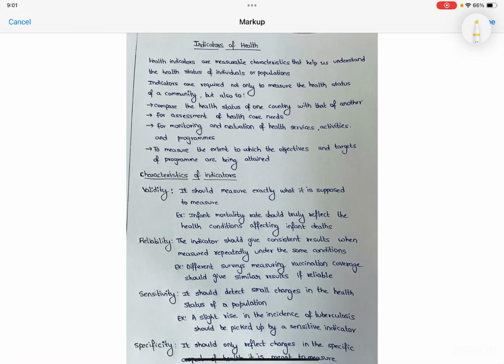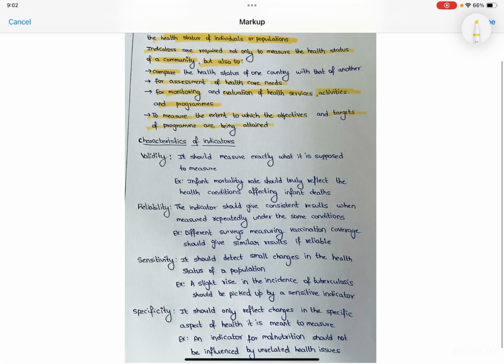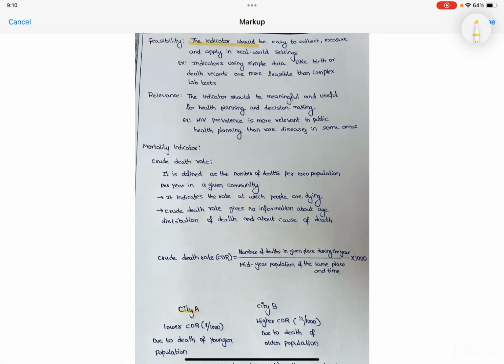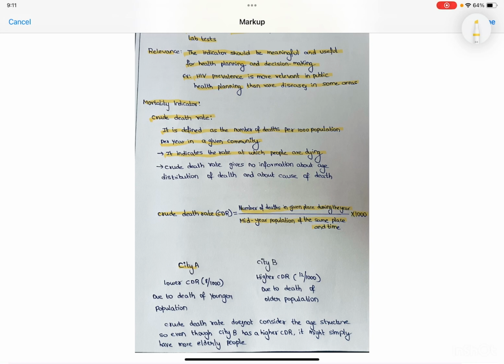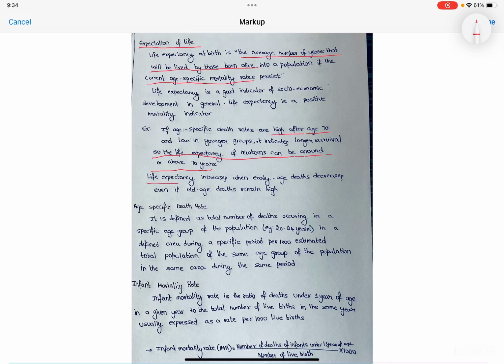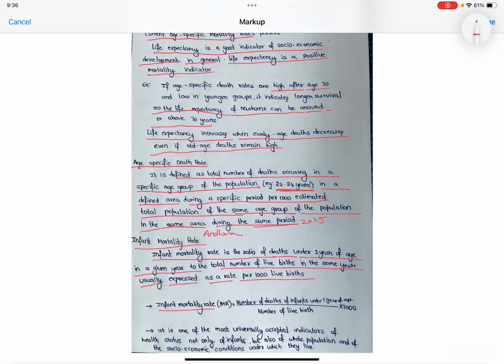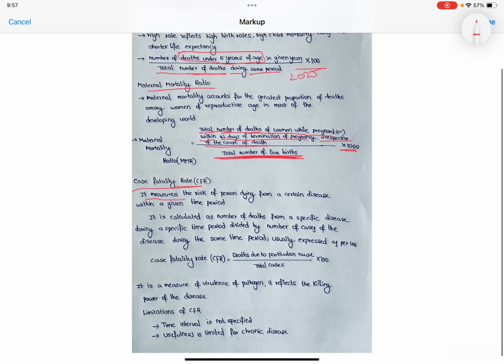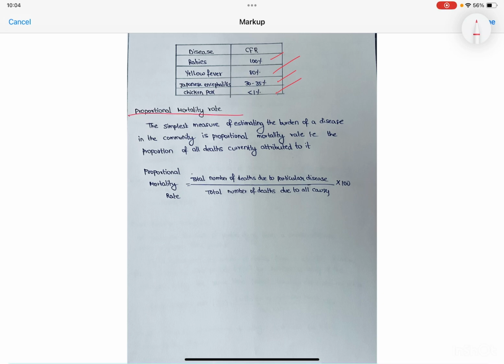Community Medicine - Indicators of Health - Part 1